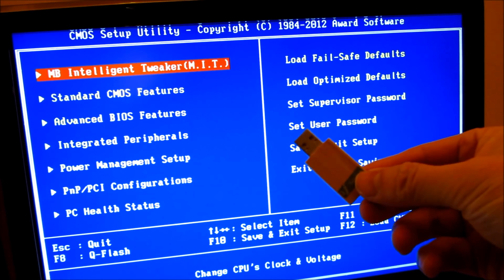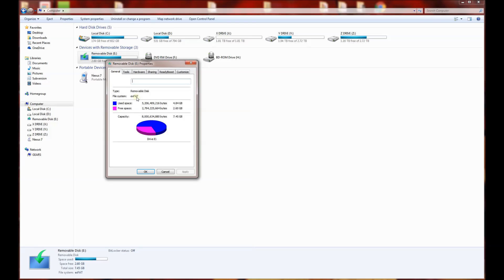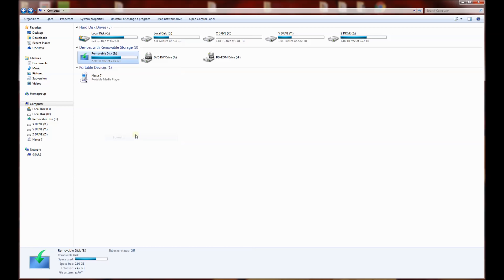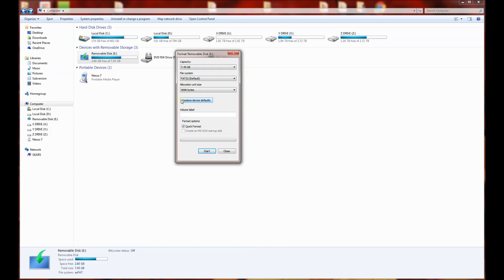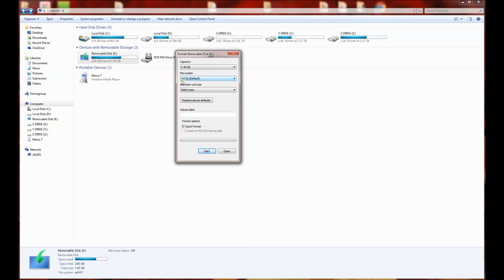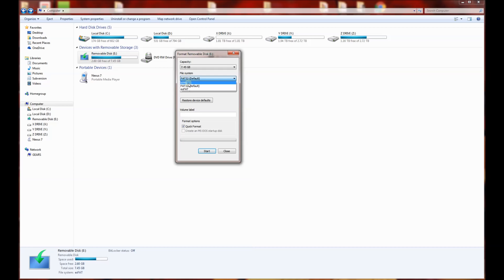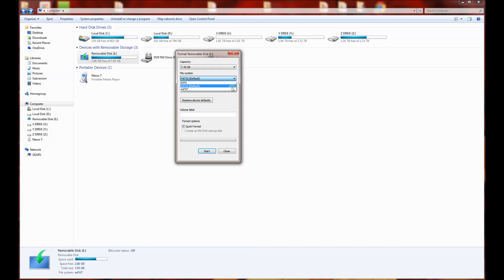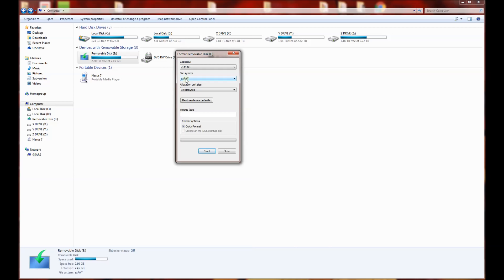Why You Can't Boot from USB Thumb Drive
The #1 Reason Why You Can't Boot from USB Thumb drive